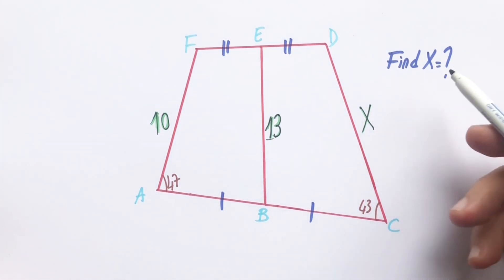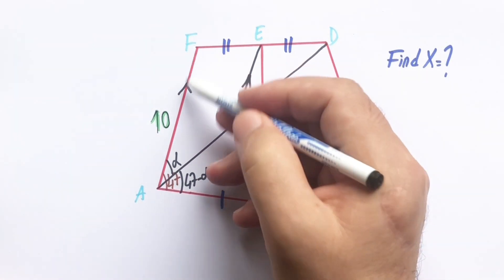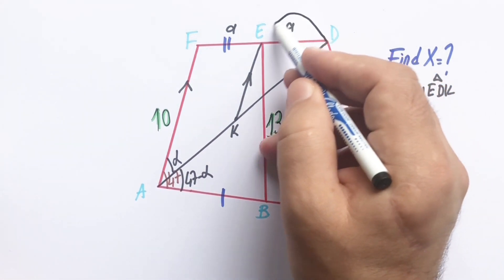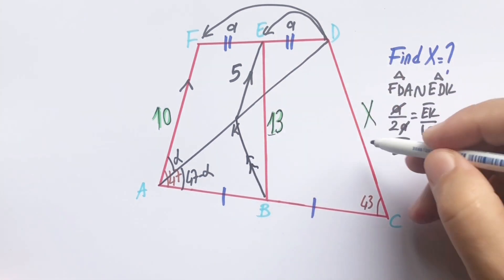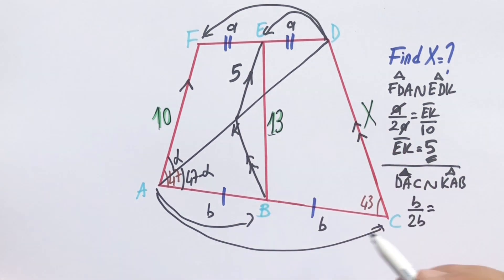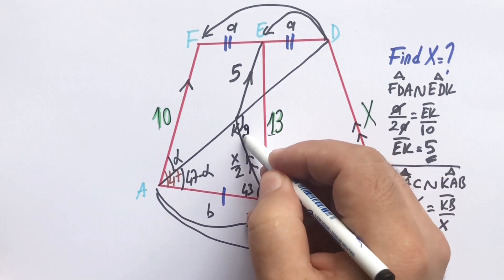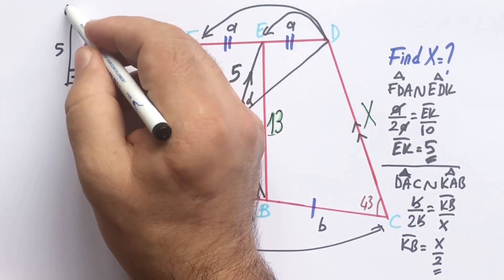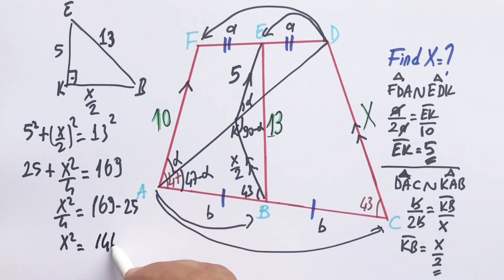How to Find the Value of X in This Quadrilateral?| Improve your Geometry Skill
In this video we will calculate the value of X which is in the quadrilateral.Watch and improve your geometry skill.